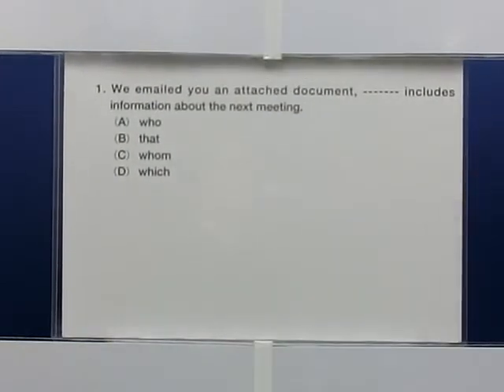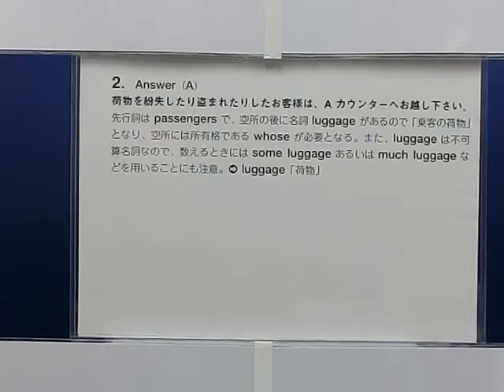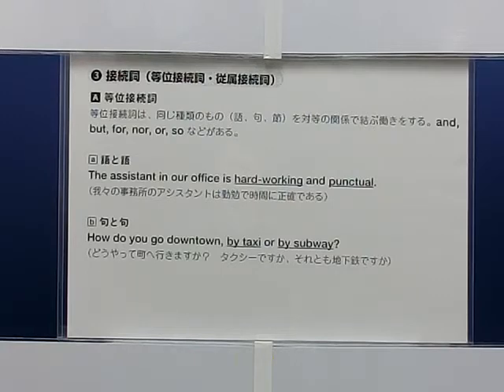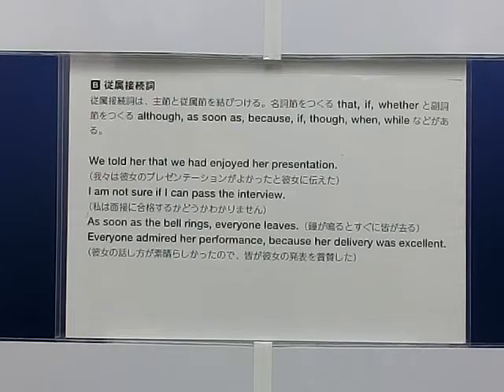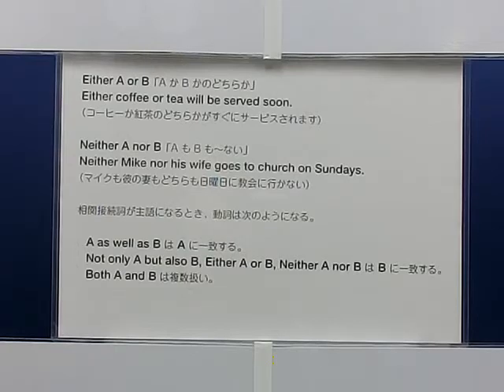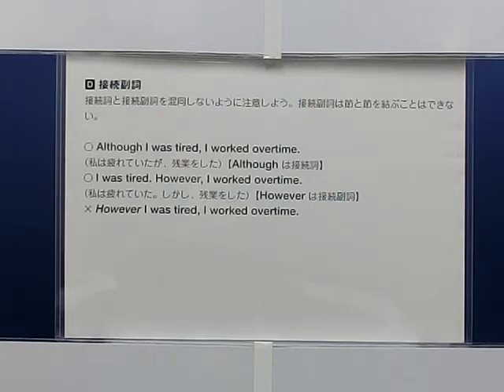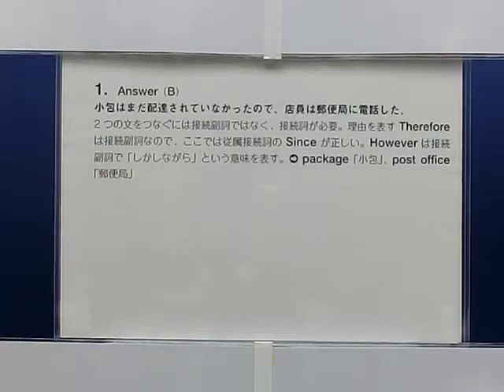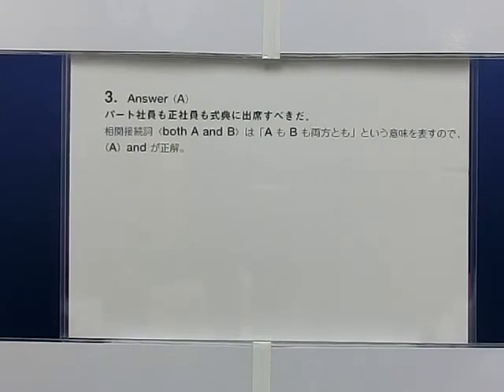フラッシュカードで学ぶ English Grammar TOEIC 05